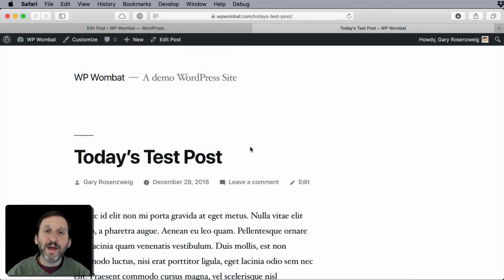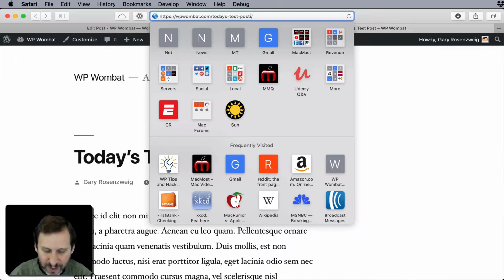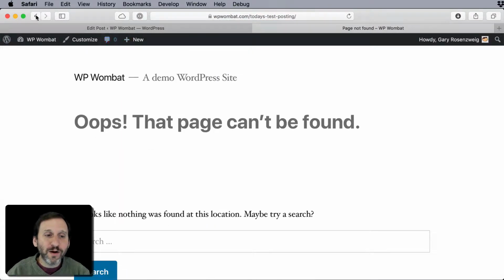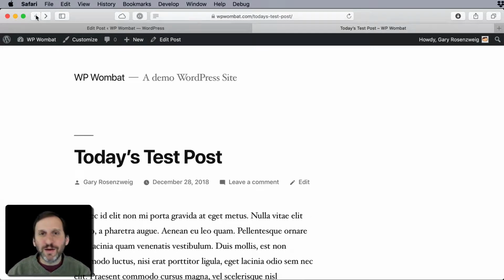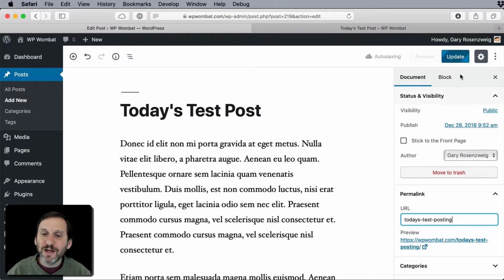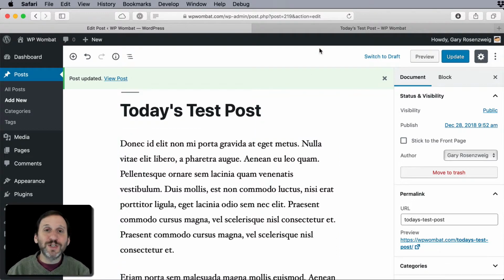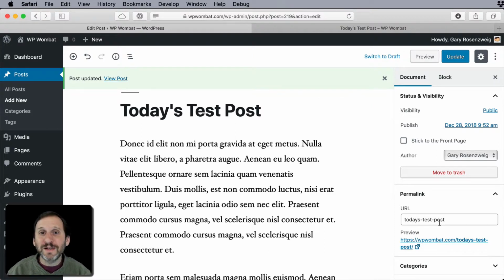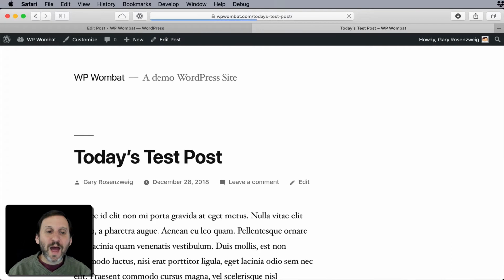Easily Fix Broken Links To Your Site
If someone links to your site using the wrong permalink, you can easily fix the problem on your end by temporarily changing the permalink for that post, and then changing it back to the original. This adds an entry in your database to link the bad URL to the right post.